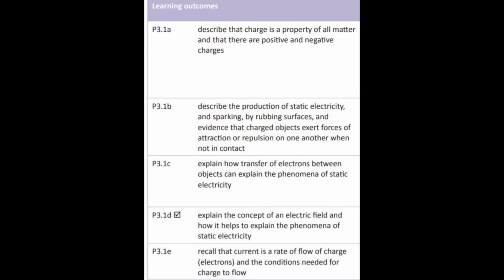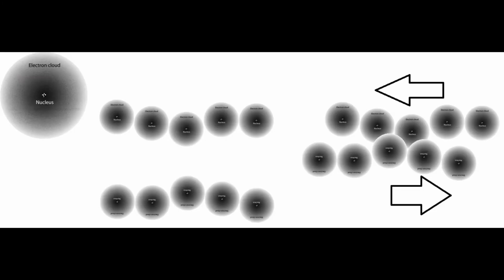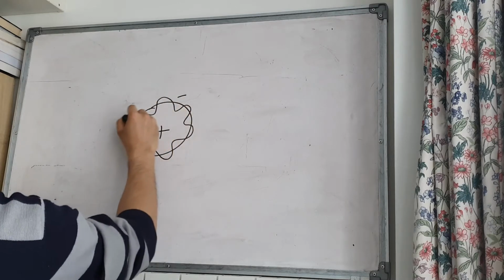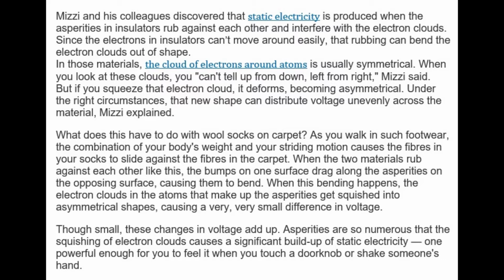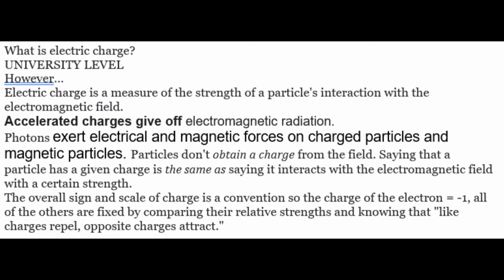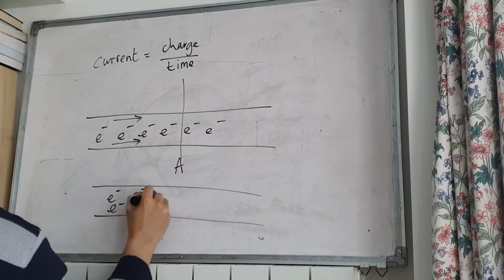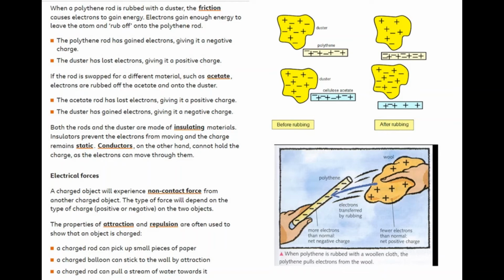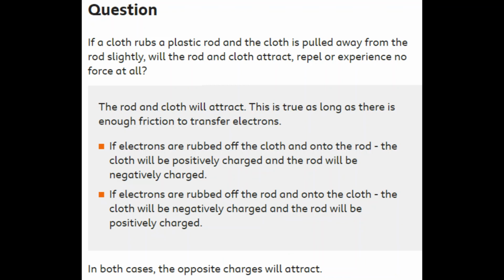Start of P3 Static electricity Year 10